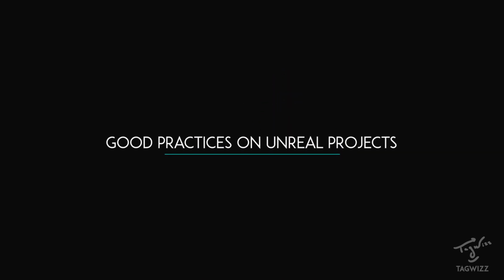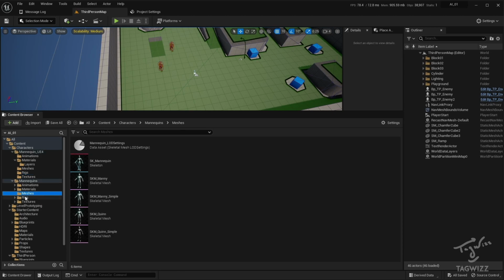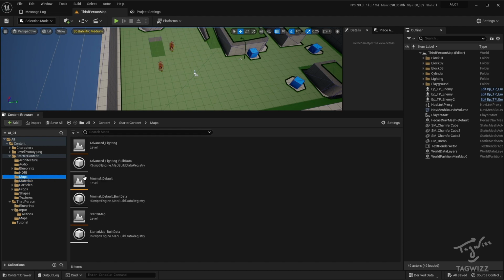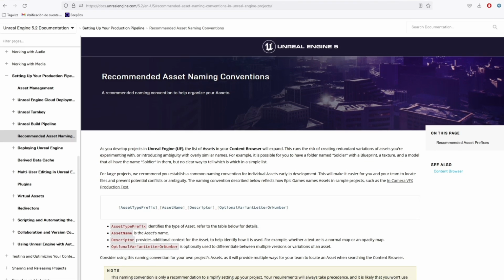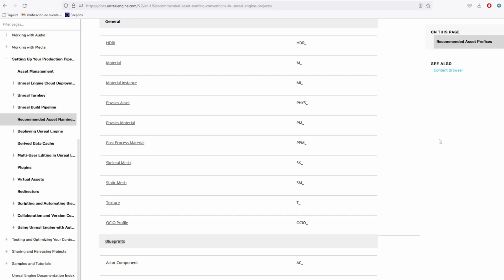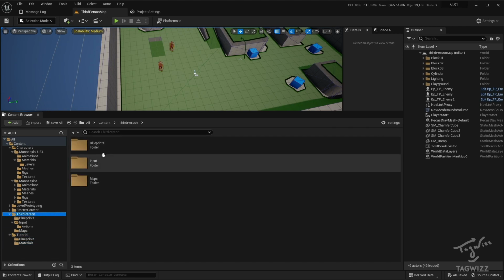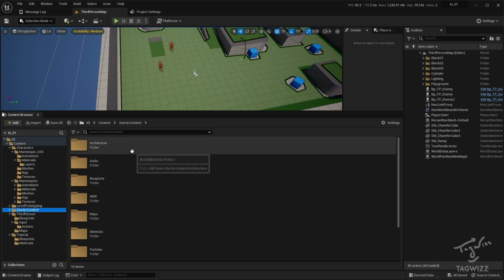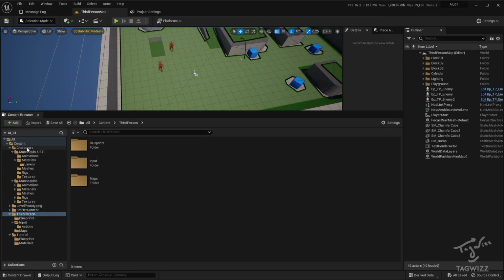Unreal Engine 5: Best Practices for Smooth Sailing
In today's video, we will talk a little about the good practices that must be carried out when starting a project in unreal engine